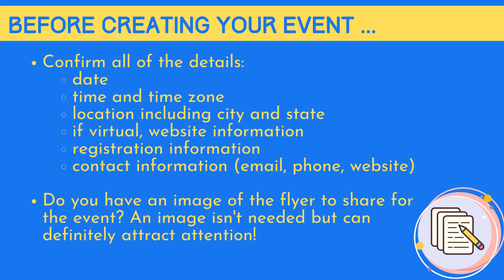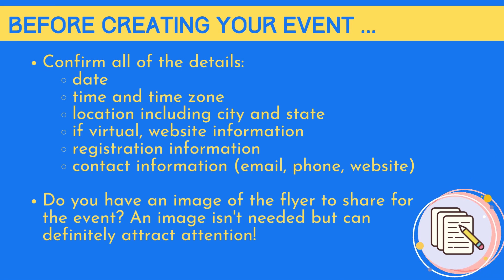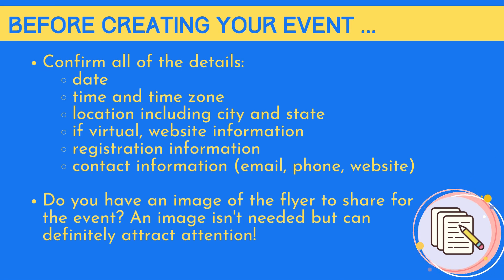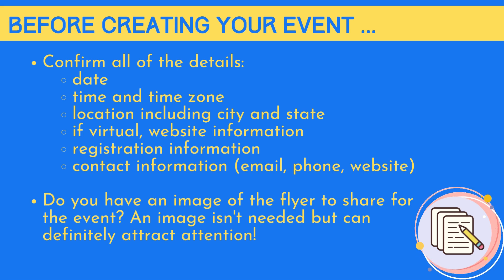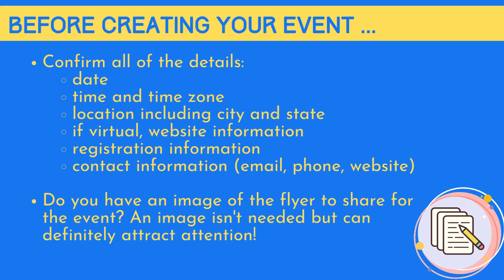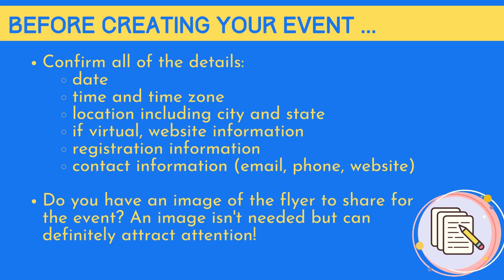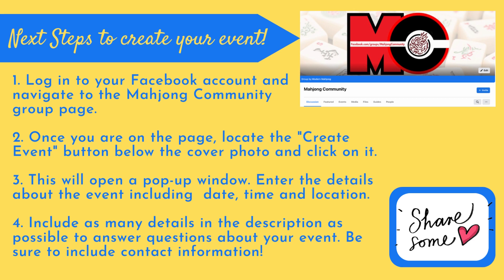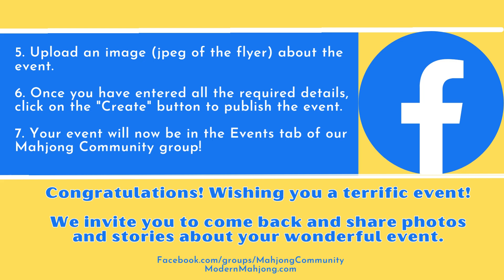Mah Jongg! Creating an Event - Share your mahjong event in Facebook.com/groups/MahjongCommunity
Many members of Mahjong Community asked how to turn their posts about events into actual events in Facebook.com/groups/MahjongCommunity. This quick two minute video will have you sharing your events with our Facebook group!

Join us on Facebook.com/groups/MahjongCommunity.

the Events Tab. Register for the following events all at 7 p.m. EST:

August 9, 2023 Charleston "Dance Card" with Karen Gooen a/k/a Bubbe Fischer, register

September 6, 2023 with our Collecting Vintage Sets Panel, Gregg Swain, Toby Salk,